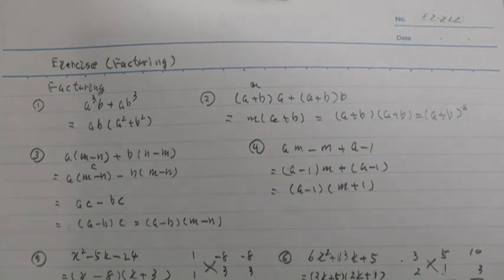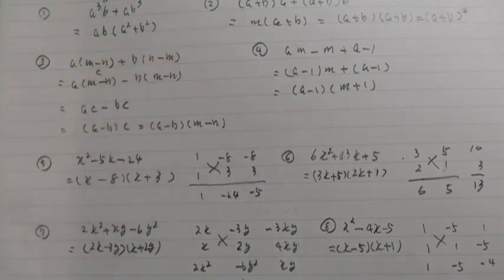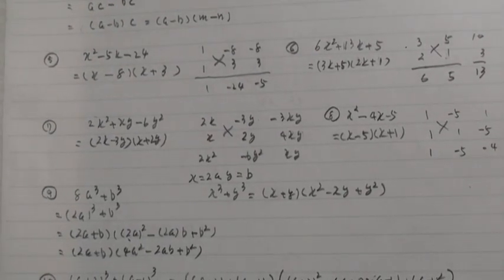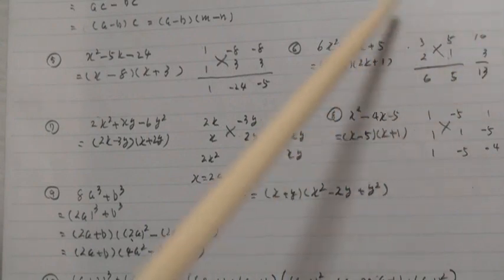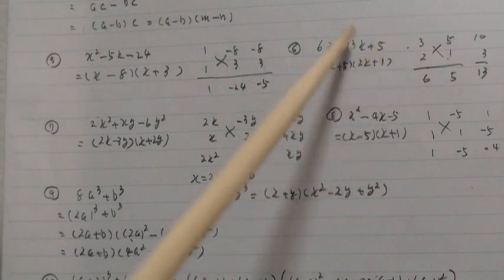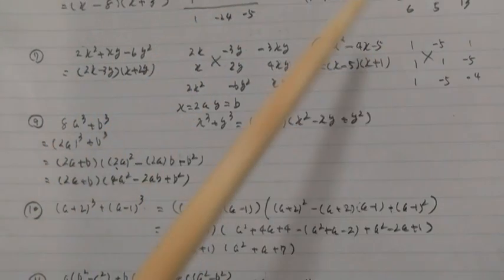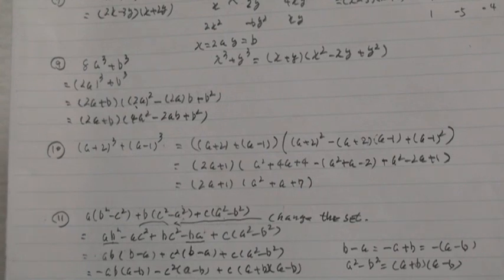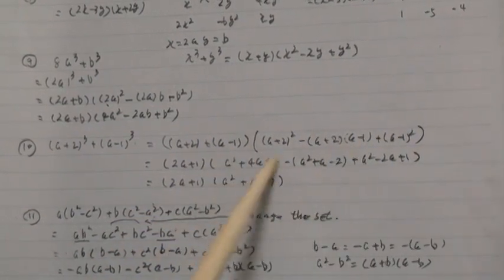E2 L2 Exercise Factoring 20220202204135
Let it enjoy.